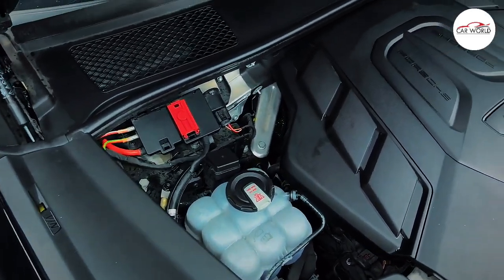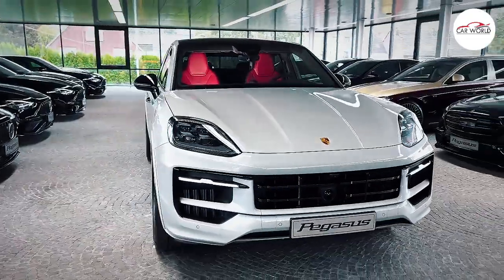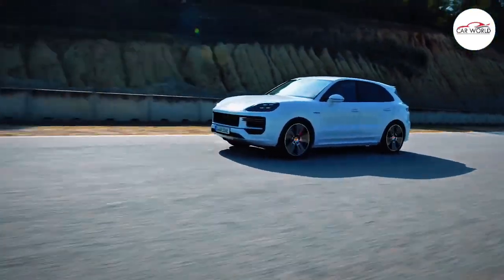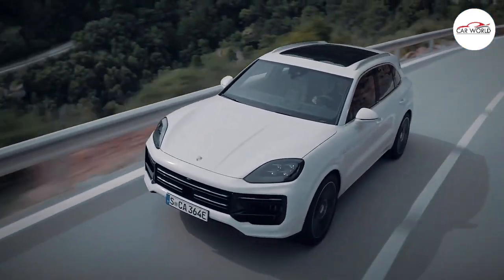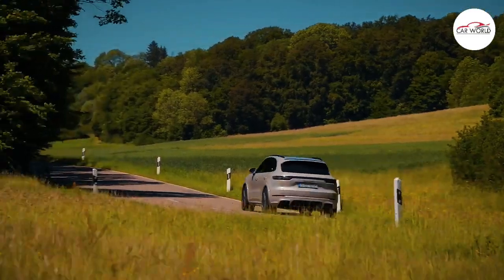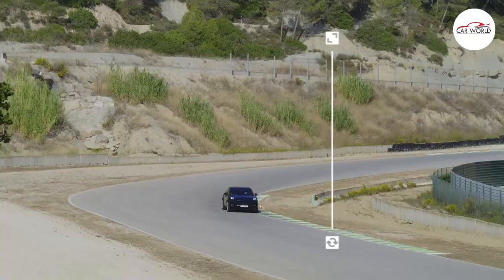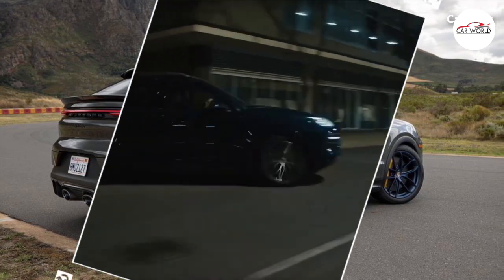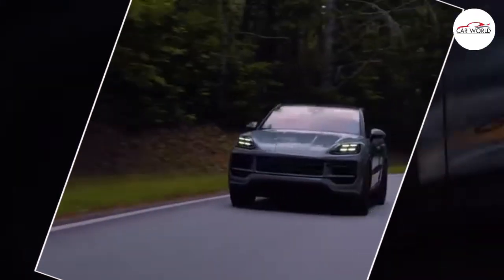"2025 Porsche Cayenne: The Ultimate Luxury SUV Just Got Better!"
In this video, we dive deep into the 2025 Porsche Cayenne, exploring everything you need to know about this luxury SUV. From its stunning redesign to its impressive performance, the Cayenne continues to set the bar high in the SUV market.

We'll take a closer look at the 2025 Porsche Cayenne hybrid, highlighting its fuel efficiency and advanced technology. Is this hybrid version the perfect blend of power and sustainability?

Join us as we provide a comprehensive 2025 Porsche Cayenne review, discussing its standout features, comfort, and driving experience. We’ll also cover the 2025 Porsche Cayenne specs, including engine options, performance metrics, and tech features that make this SUV a top contender.

Curious about the 2025 Porsche Cayenne price? We’ll break down the pricing tiers and options, so you can determine which configuration fits your budget and lifestyle.

Whether you're a Porsche enthusiast or simply looking for a high-performance SUV, this video will give you all the insights you need on the Porsche Cayenne 2025.